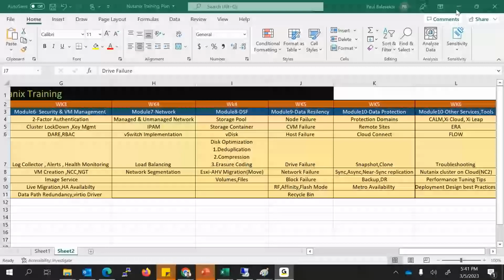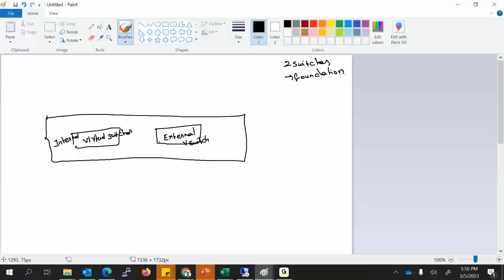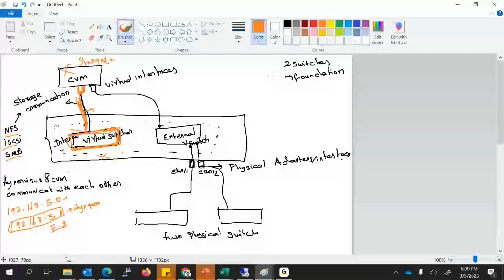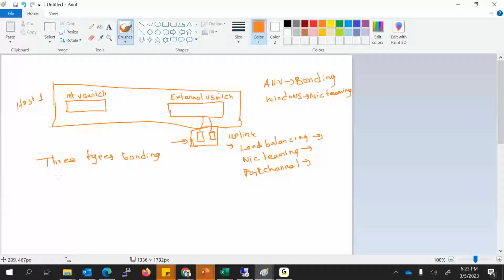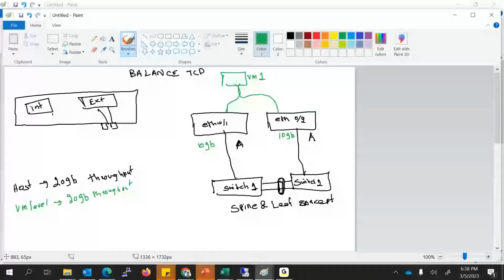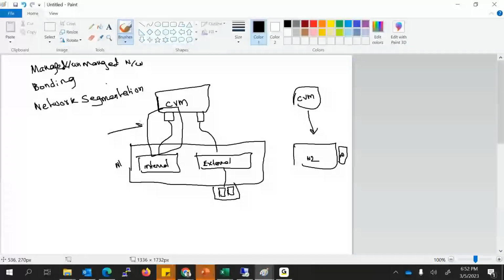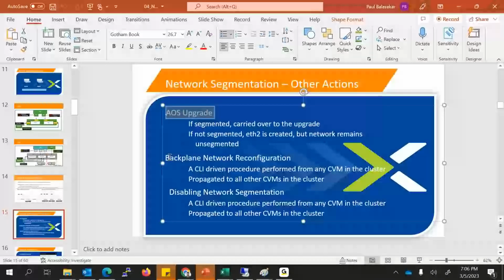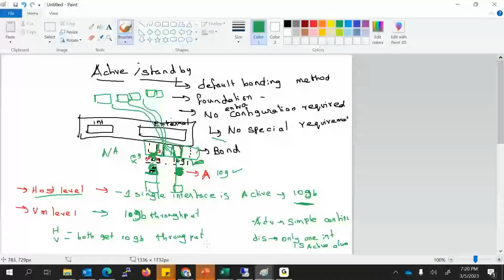NUTANIX in ENGLISH - DAY 8